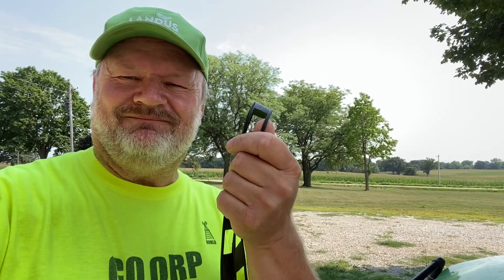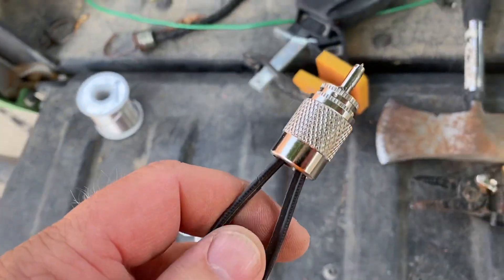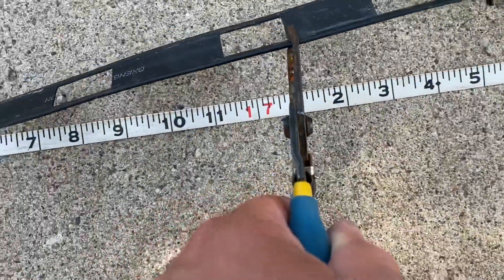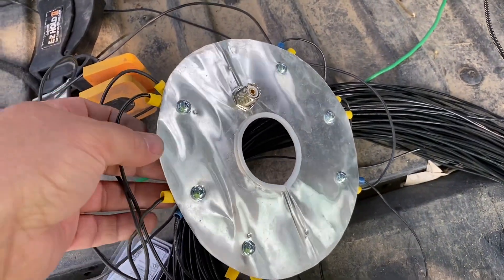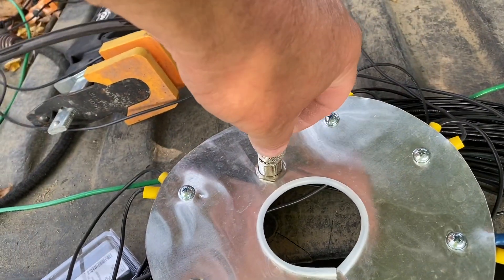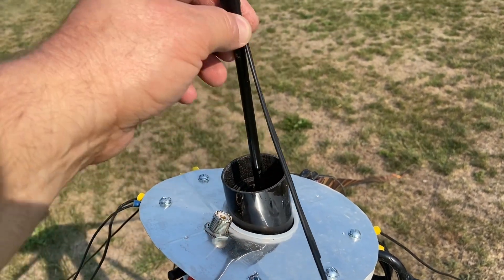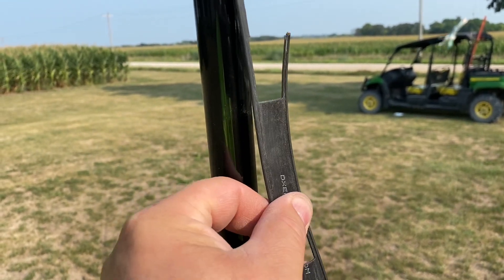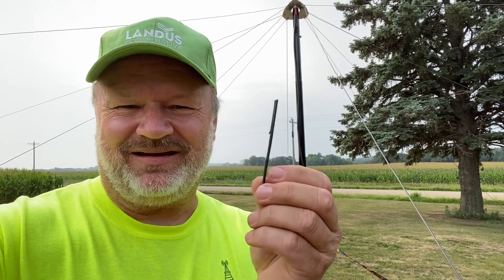Home brew 20/40m vertical multiband antenna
Did some experimenting with a home brew 20/40m multiband vertical antenna this weekend made out of 450 ohm window line... Success comes hard in these parts, but we shall return to try again another day... LOL  BTW, the 1938, 10 cent book I show in the video, is selling for $15 on Amazon.. lol